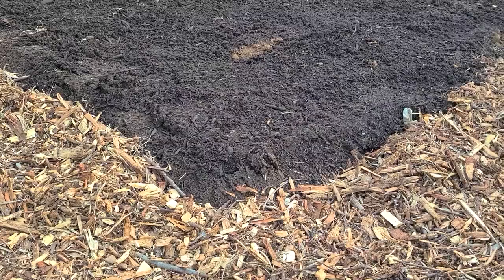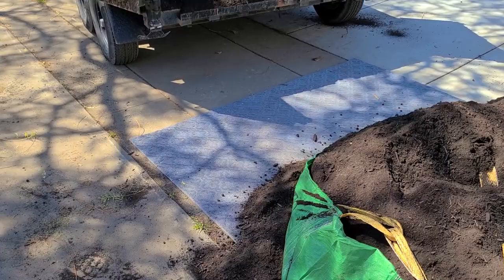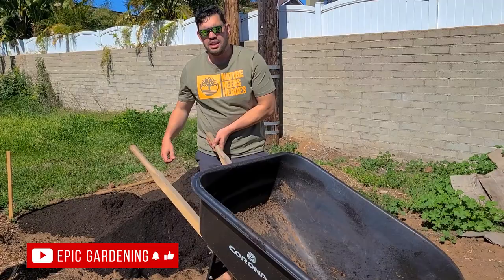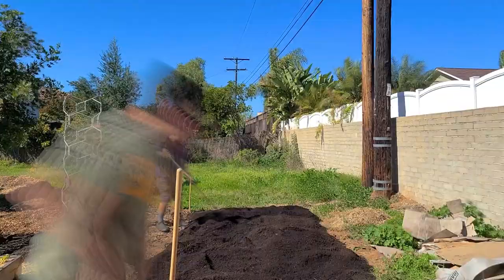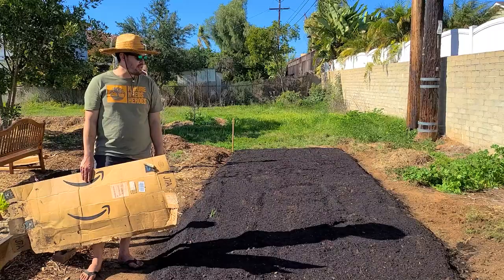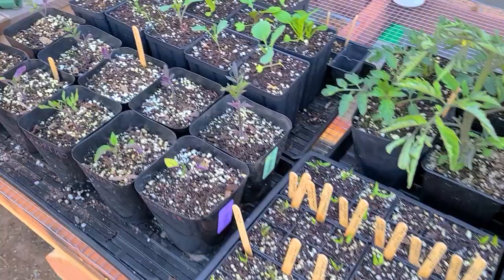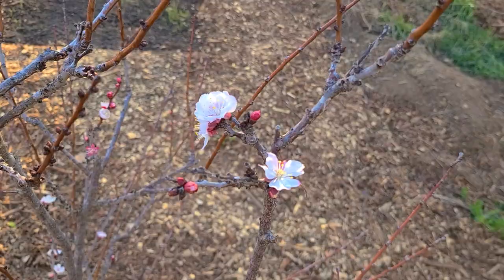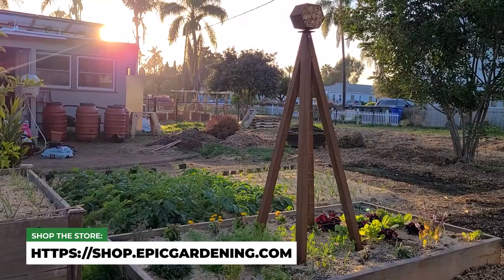HUGE Backyard Garden Expansion! ⛏️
Huge compost delivery, so it's time to expand the backyard garden...again! The idea here is to let this bed condition a bit before the summer comes. I want tomatoes, peppers, okra, eggplant, and more in this bed, and we'll be showcasing a few different trellising methods so there will be an option for anyone in any size garden or budget.